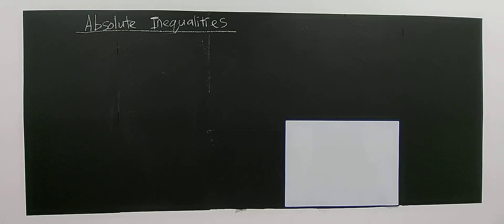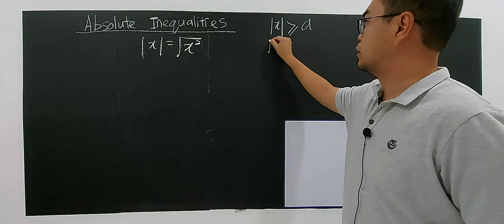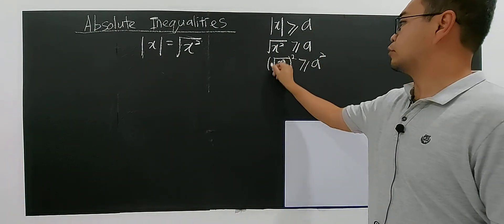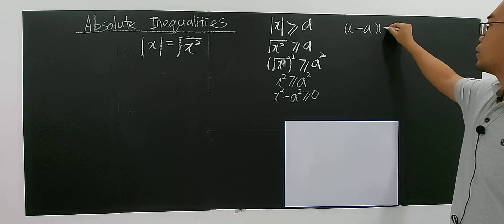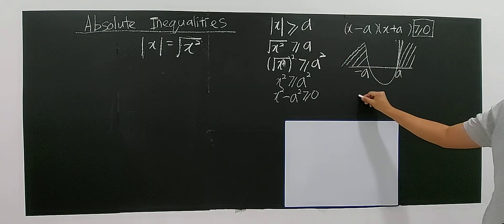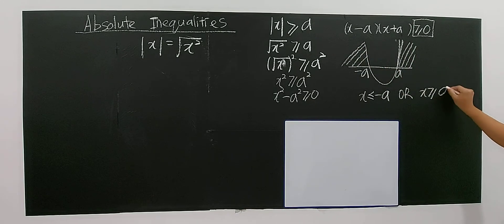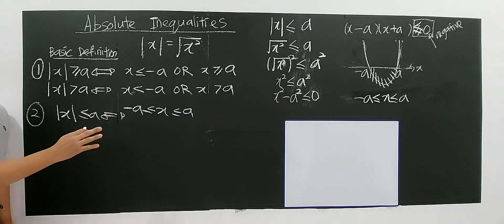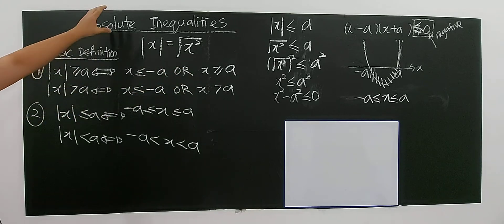SUBTOPIC 2.3: ABSOLUTE VALUES (7)